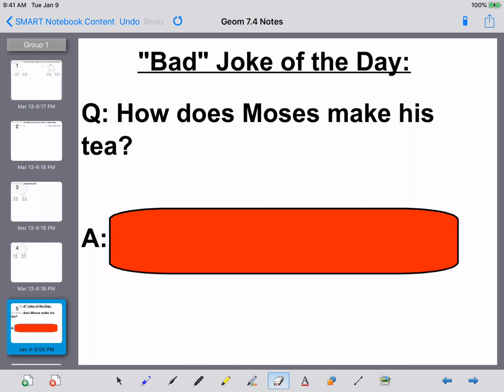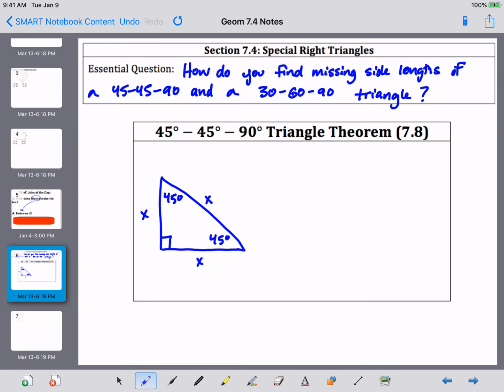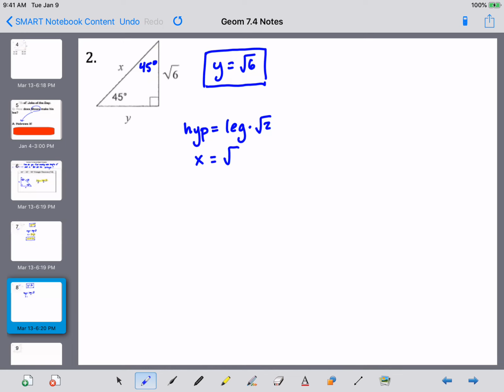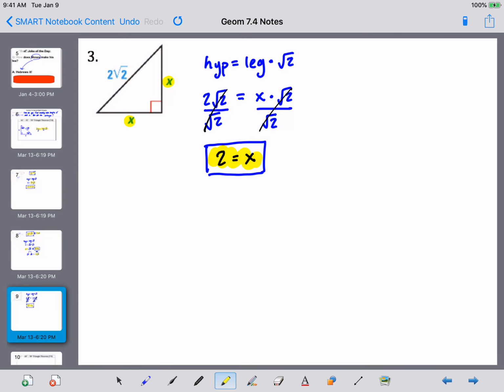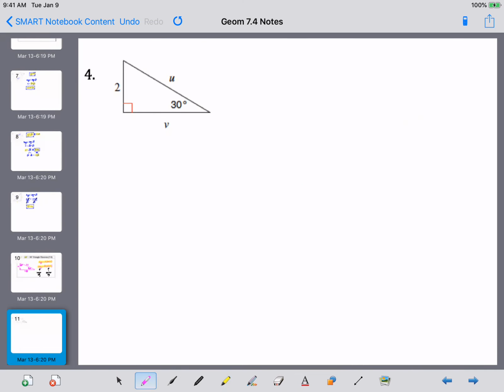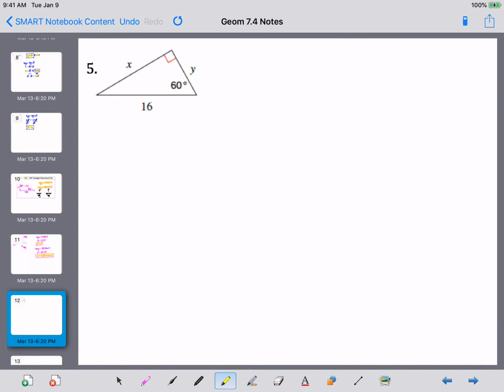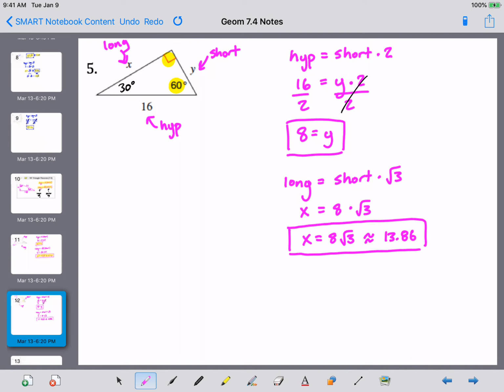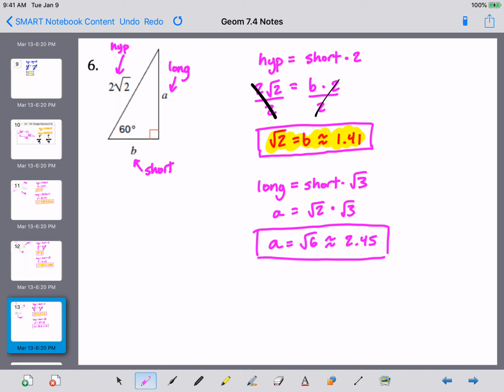Geometry 7.4 Video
Mrs. Scott talks through the 7.4 notes in geometry covering 45-45-90 triangles and 30-60-90 triangles